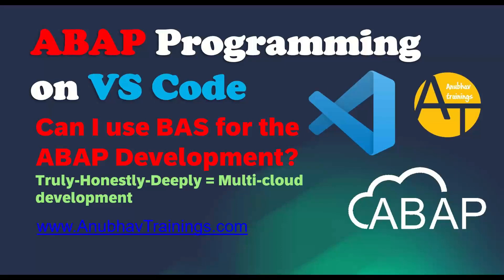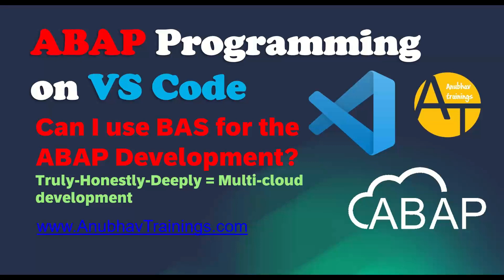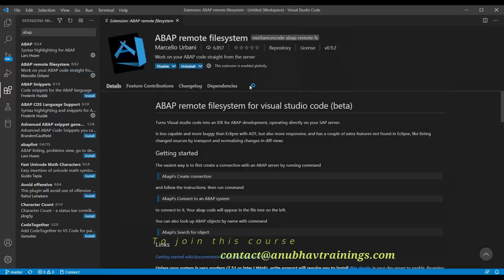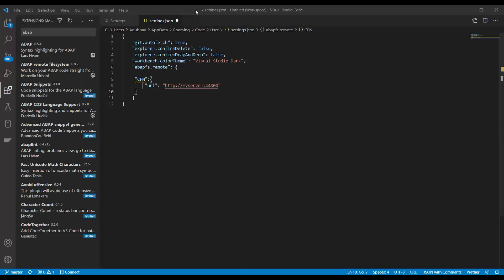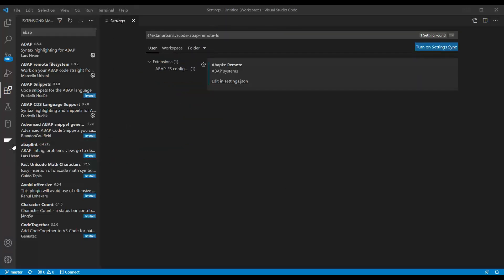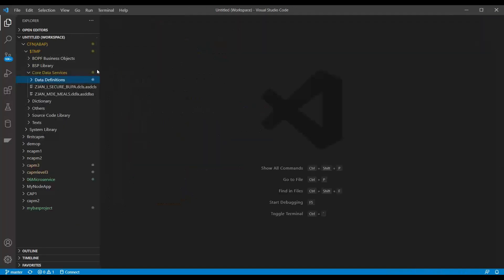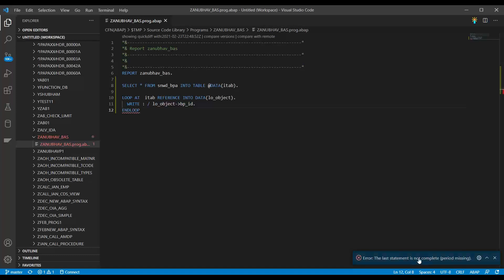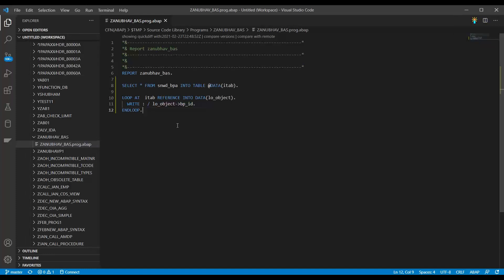Can we use BAS for ABAP development | Setup SAP Business Application Studio (BAS)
The Business Application Studio is ready for development of SAPUI5 app. After going through this post, You will be able to setup the development environment for SAPUI5/Fiori like application on Cloud Foundry space using SAP Business Application Studio (BAS) by utilizing on-premise SAP (ABAP) system via cloud connector.
In This Video, we will cover to set up connection between on-premise SAP (ABAP) system with SAP Cloud Platform with the help of cloud connector.

Also we will see how to setup SAP Business Application Studio which is next generation of WebIDE for development of SAPUI5/Fiori like app by utilizing the above setup.